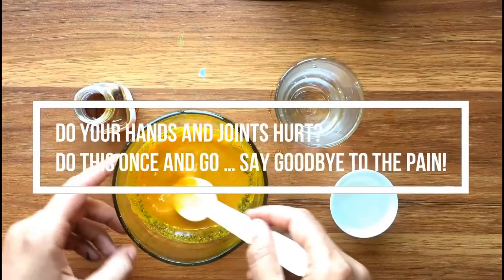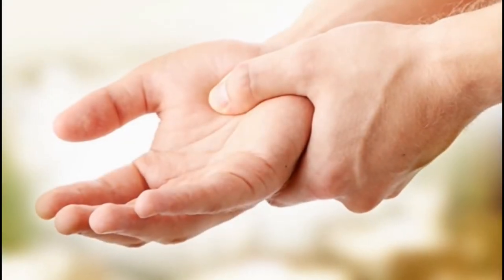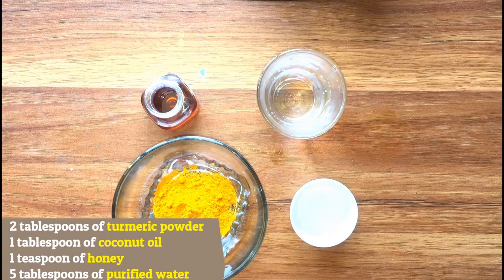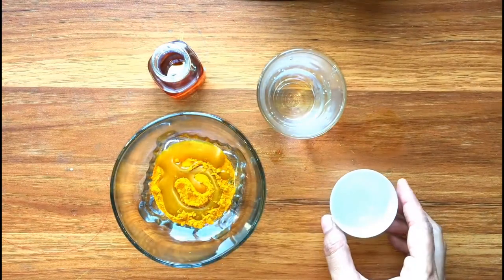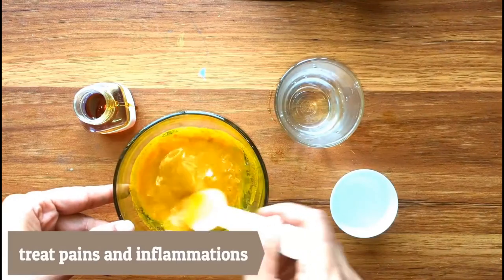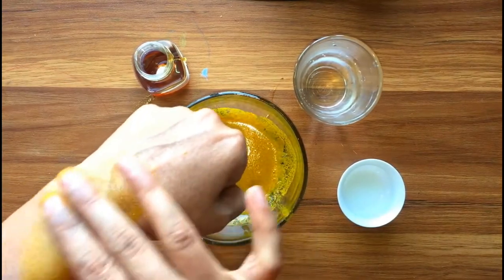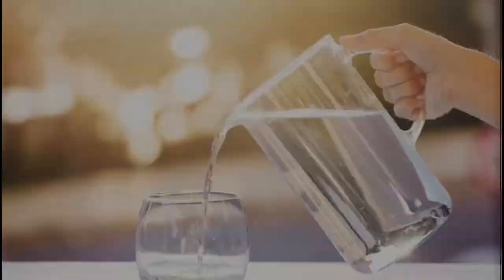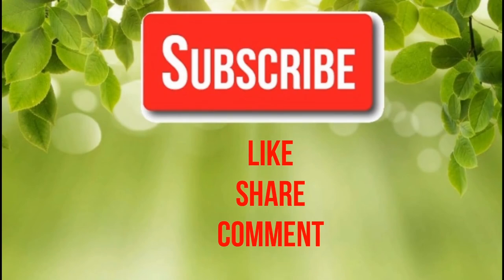Stop Using Pain Killers | Use These Ingredients to Relieve Joint Pain Naturally